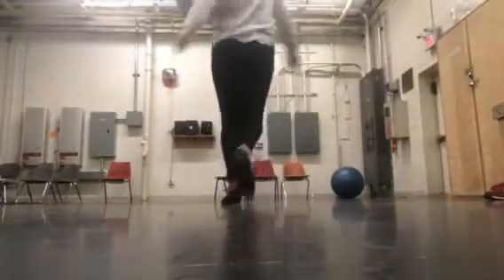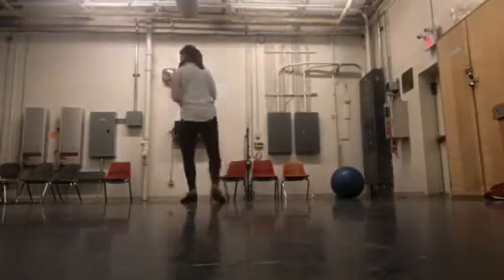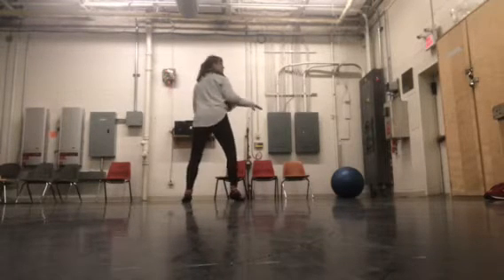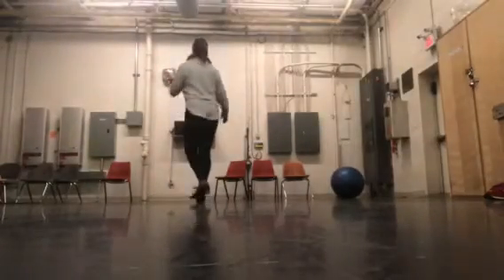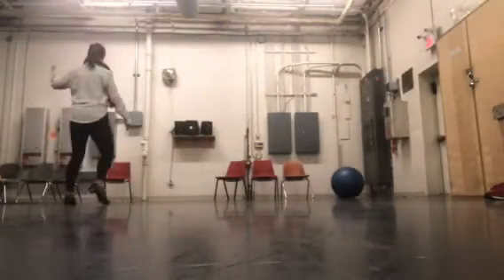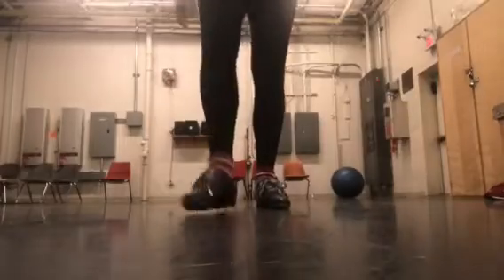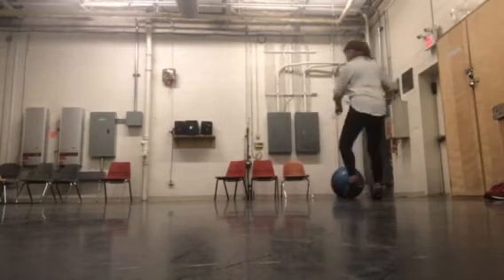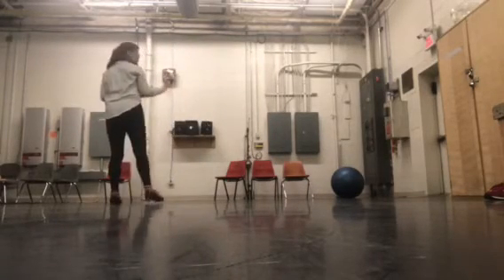I’ve Got You to Lean On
Dance Break!